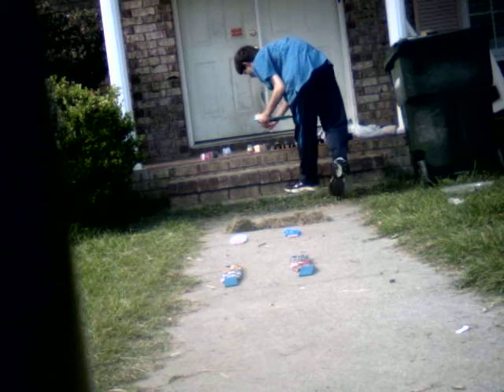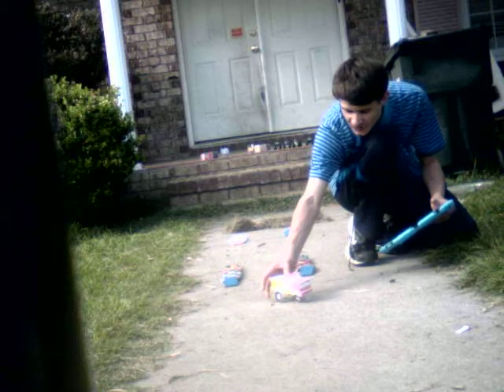M.T.N. Thunderdrags Series Event 9 Part 3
Third part of the Live Experience Edition of the M.T.N. Thunderdrags Series. Getting deeper into the eliminations here.